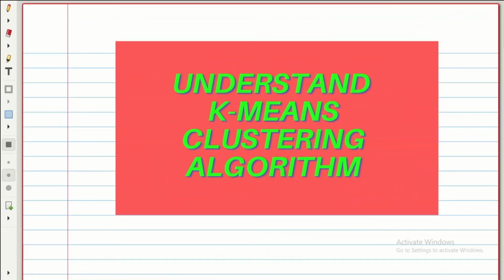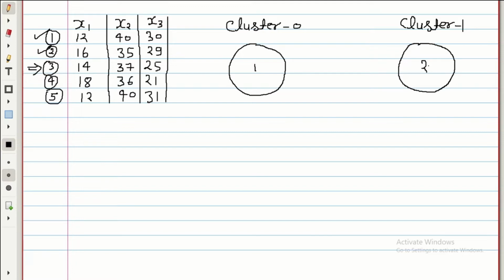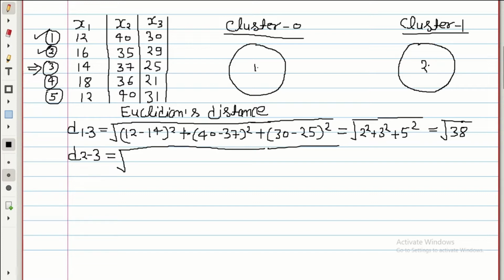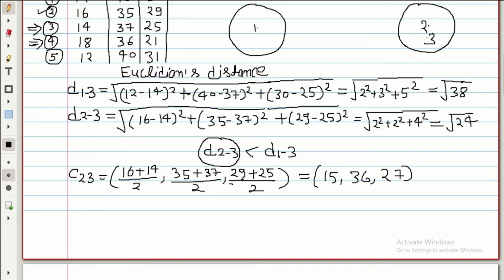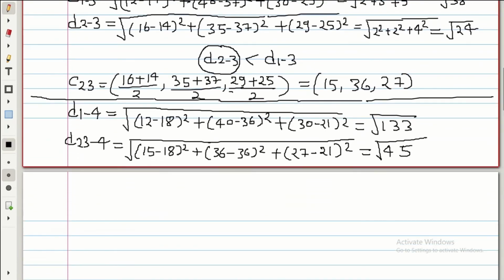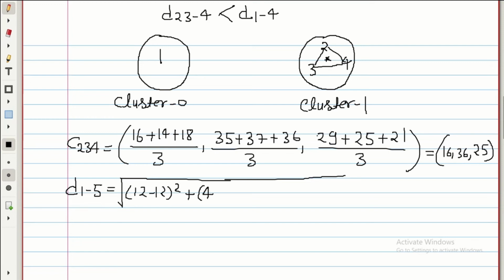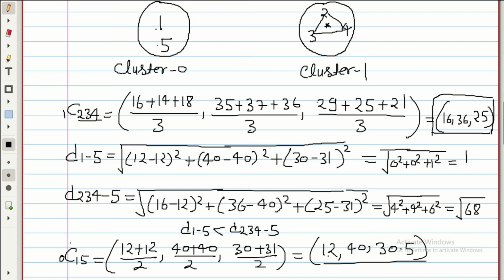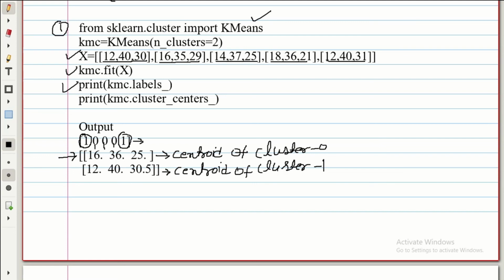K Means Clustering Algorithm in Machine Learning